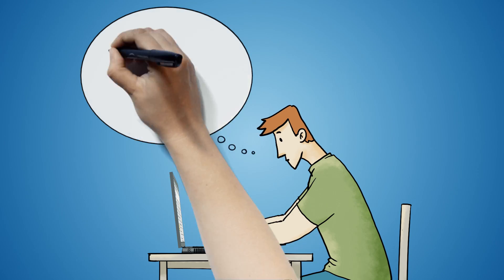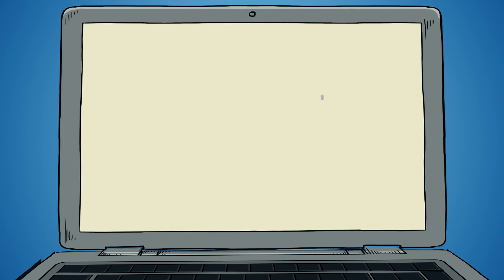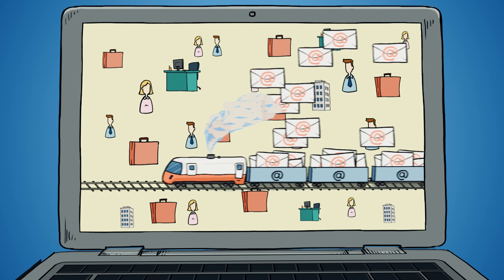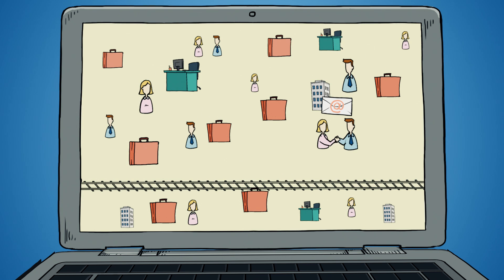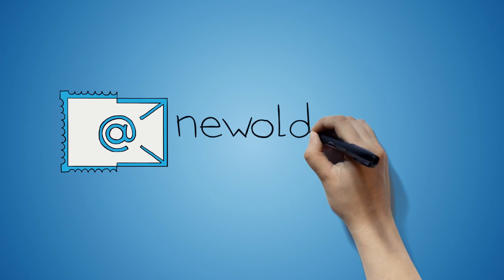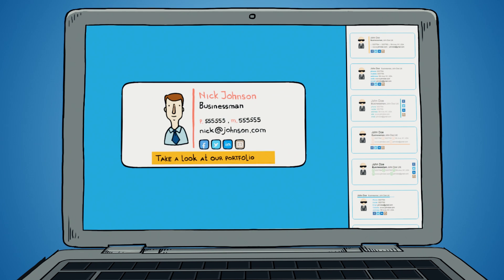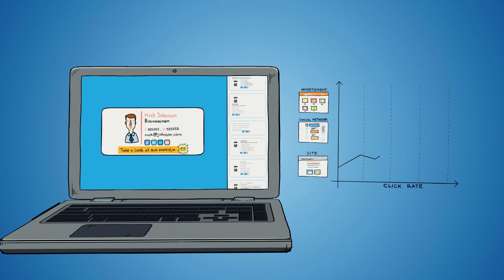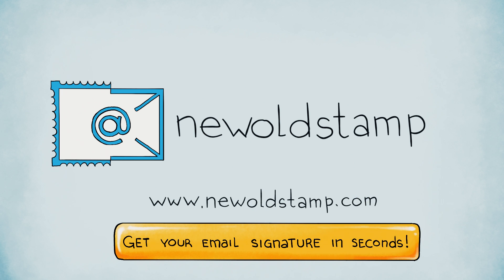NEWOLDSTAMP email signatures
Email signatures as a new Marketing channel
Create your own email signature now for free!